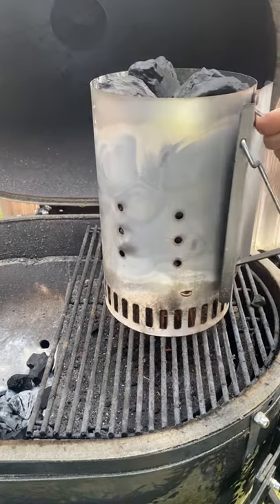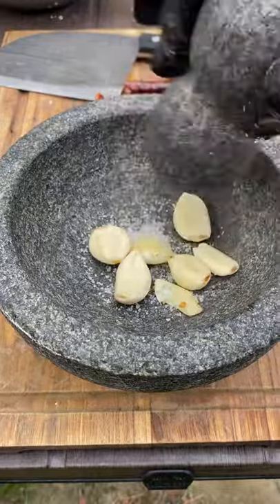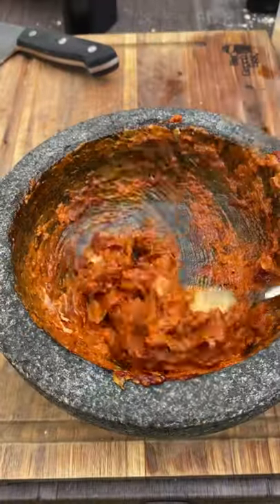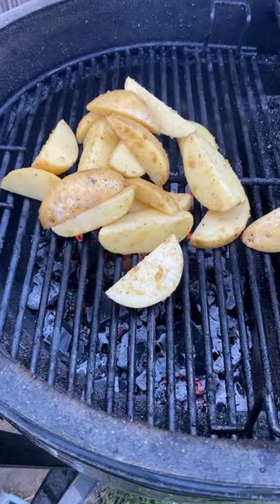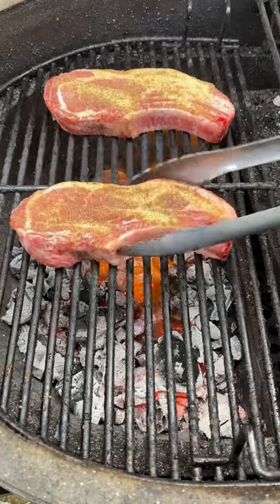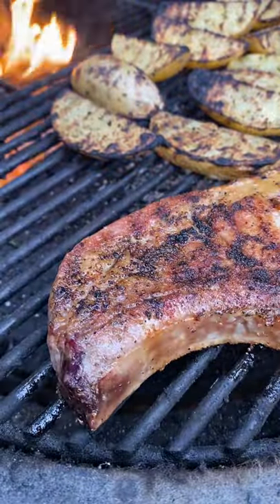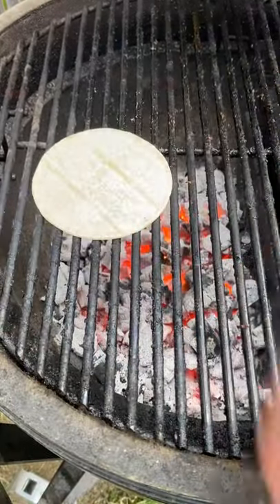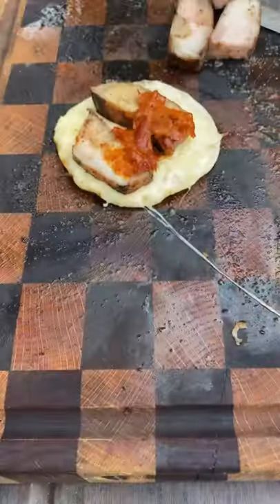Pork chop volcanes on the primo grill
Pork chop Volcanes on the @primoceramicgrills.
Love the space on the primoceramicgrills it allows me to cook up a feast. I set up a two zone cooking, one cooler and one hot, start of my searing your pork chops on the hot side, once you get the char you like, move them indirectly to finish cooking at 145 internal temperature. The salsa was so delicious, if your into garlic give it a go. To make the volcanes, melt cheese on top of a tortilla, add slices of pork and top off with salsa.
Garlic salsa
6 garlic cloves
6 guahillo dried chiles
2 tbsp apple cider vinegar
1 tbsp mayo
2 tbsp olive oil
Salt to taste